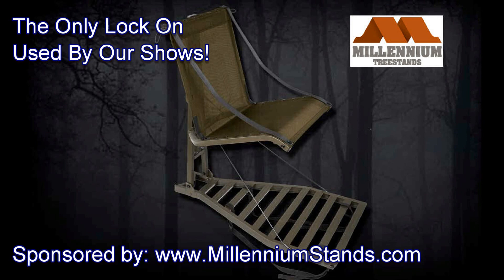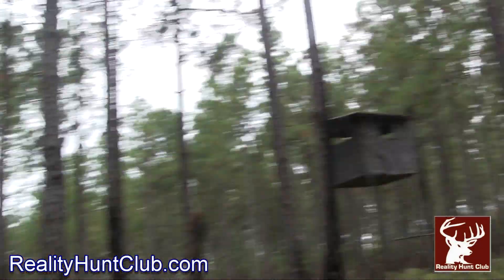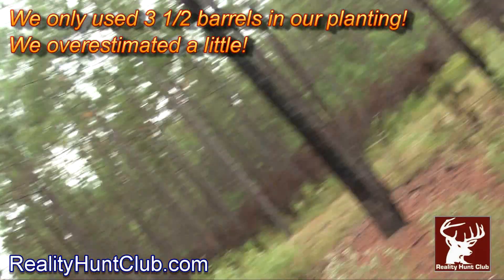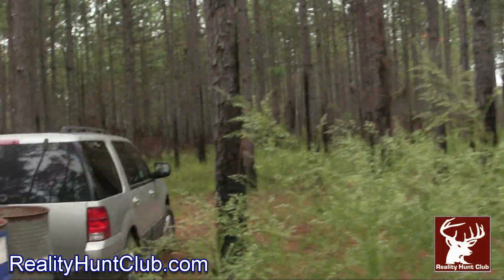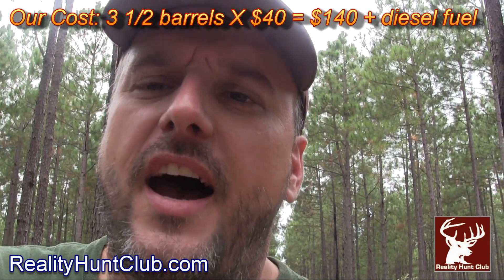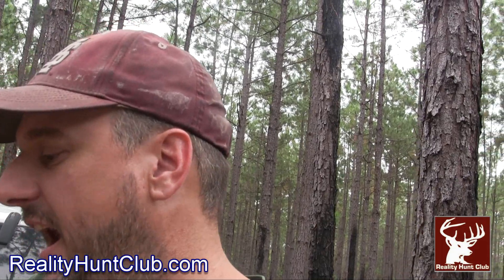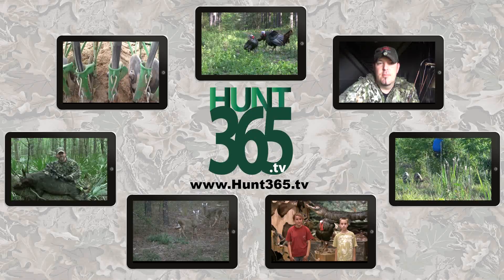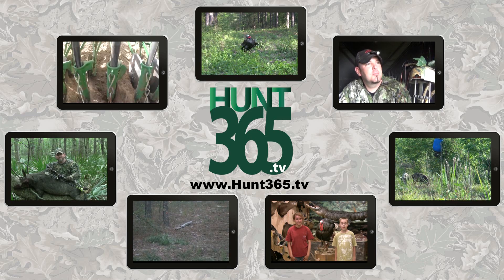Fall Planting: Reality Hunt Club - Season 2, Webisode 21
In this webisode, we discuss and show you guys how we do our fall planting. Watch the video and come along with us.